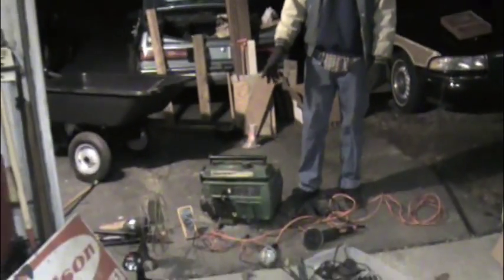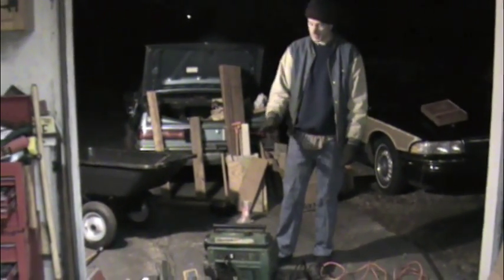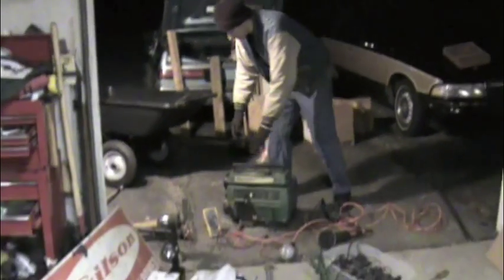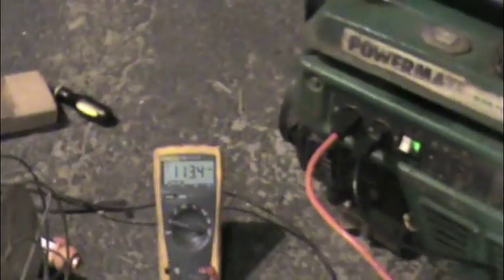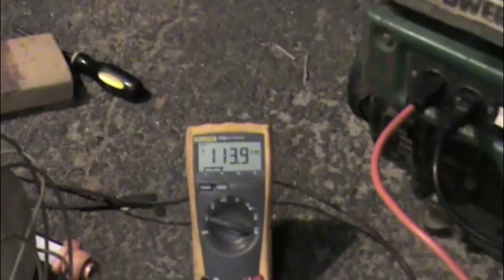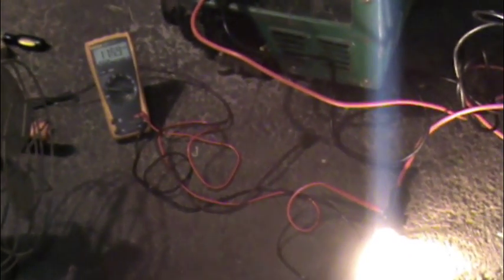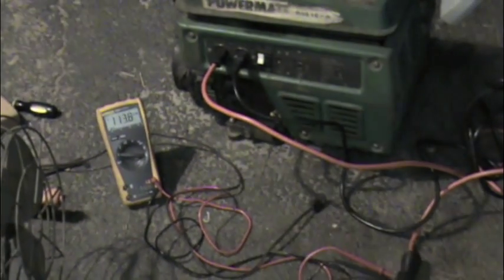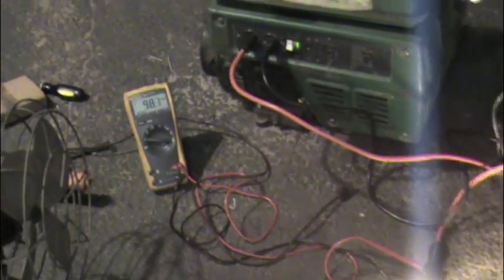POWERMATE 1500 watt Generator with problem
Anyone have any idea what might be wring with this generator? It runs so nice and quiet, but I can't very well use it like this.